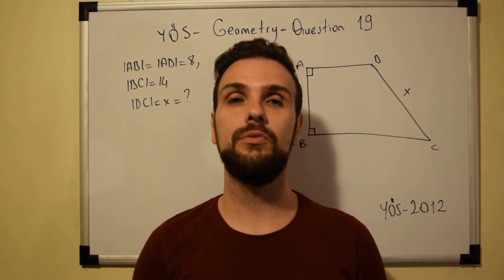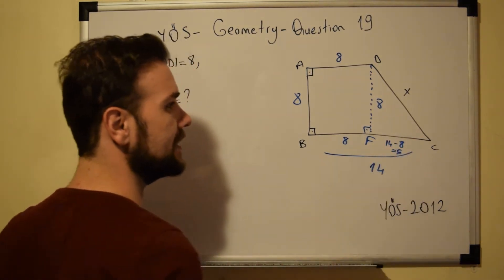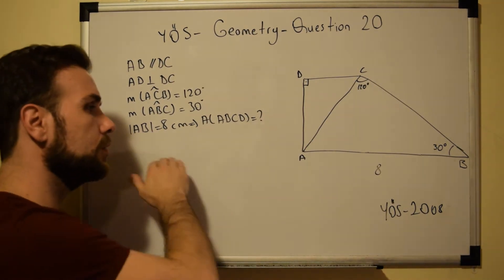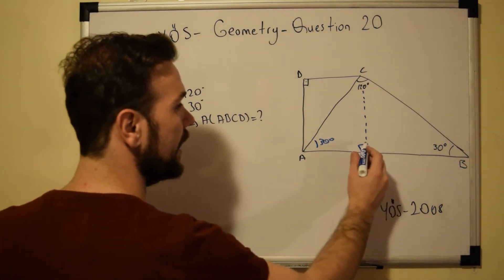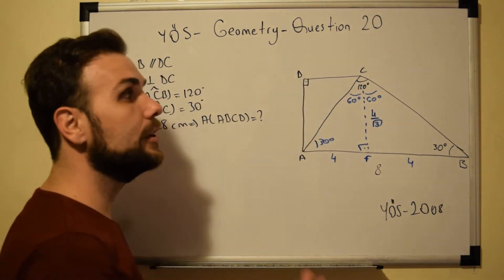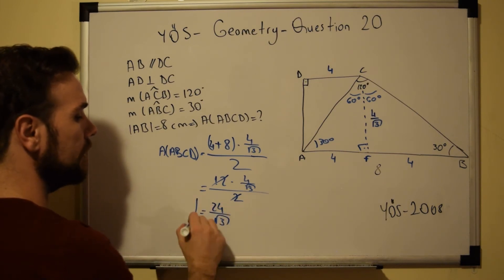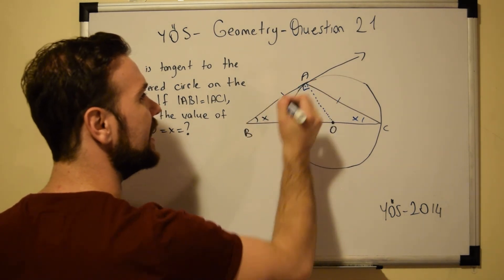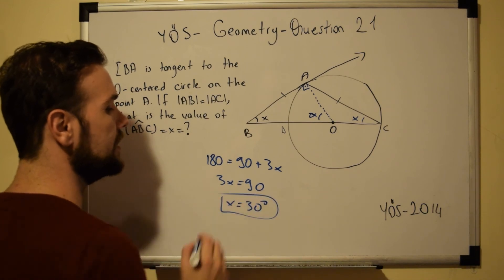YÖS | Geometry Section | Question 19 - 20 - 21